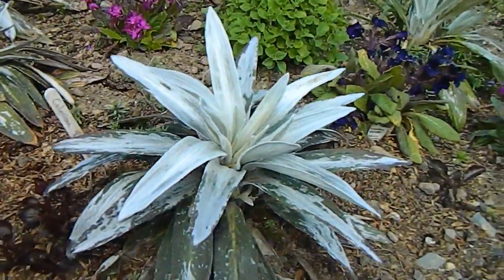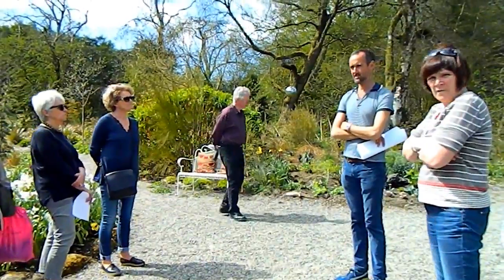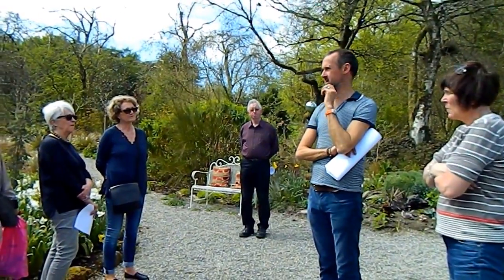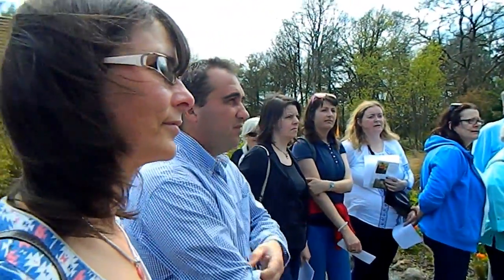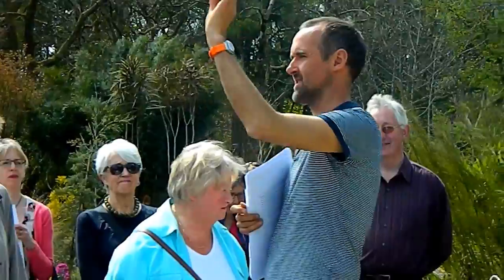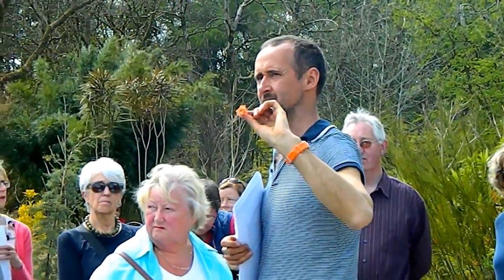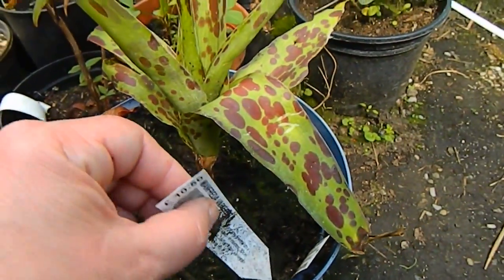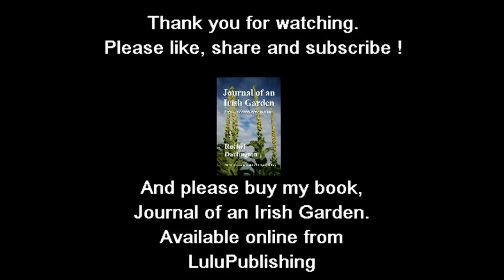May Open Day at Jimi Blake's Hunting Brook Gardens, Wicklow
From Gardening at Douentza in Wexford, Ireland.
This video is of a May Open Day at Hunting Brook Gardens, Wicklow. It includes an interview with Sam, a young Hunting Brook volunteer, and a sneaky peek into Jimi's tunnel at his latest, exciting plants.

And check out my book, Journal of an Irish Garden, now for sale...